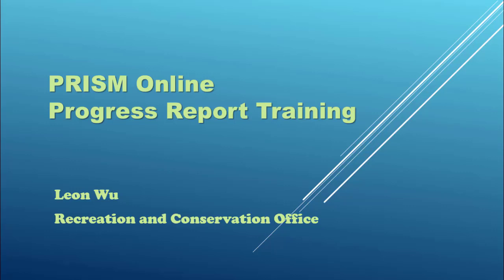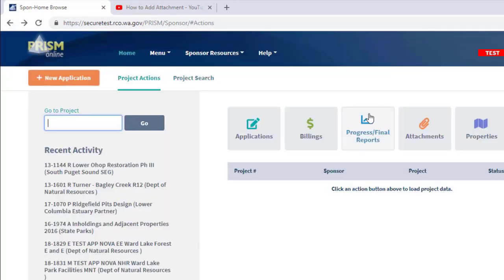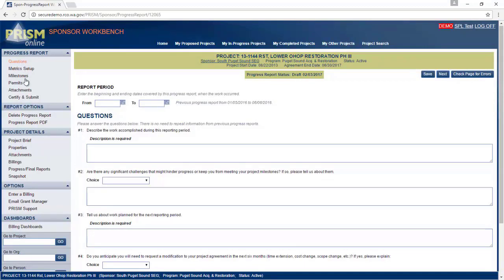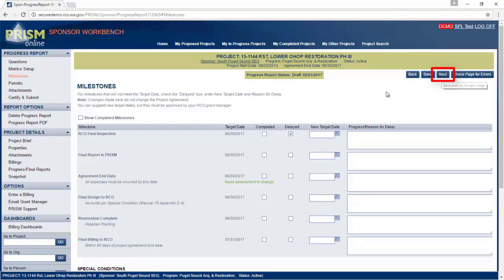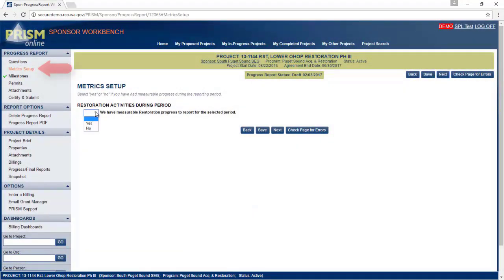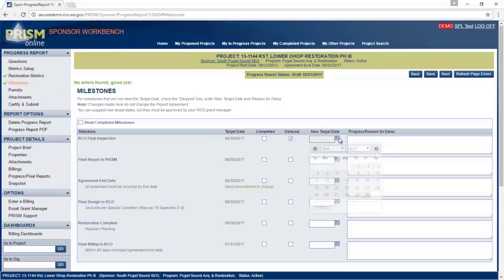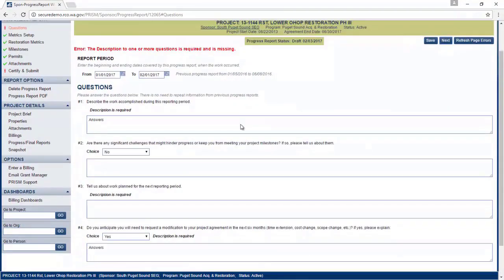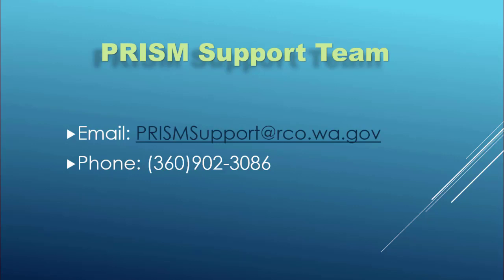PRISM Progress Report Training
This video demonstrates how to start a Progress Report in PRISM Online and provides a walk through on how to complete each page within that Report.